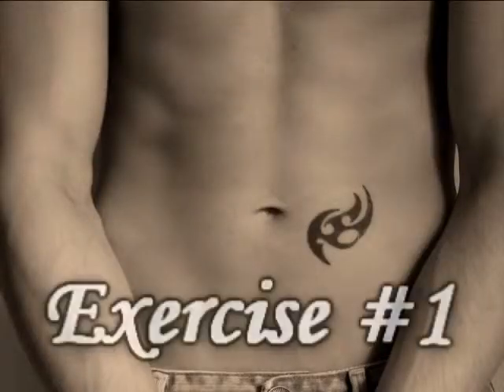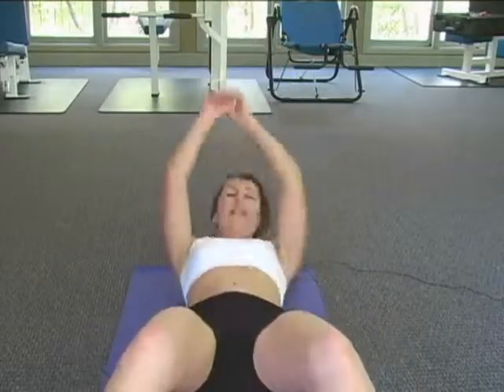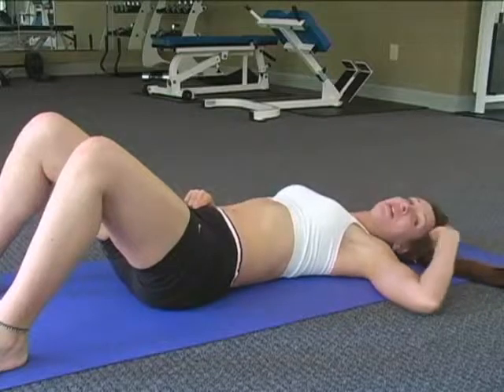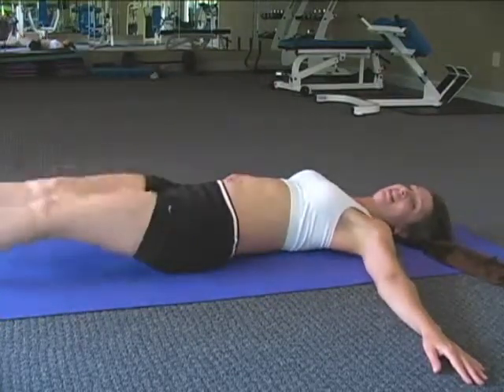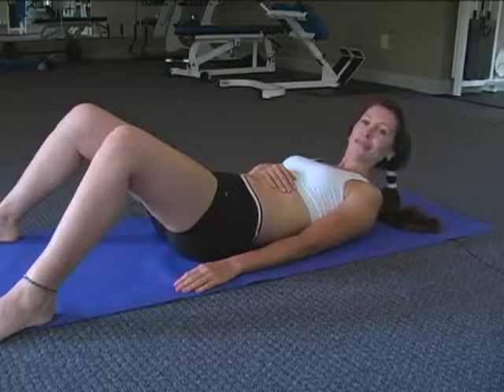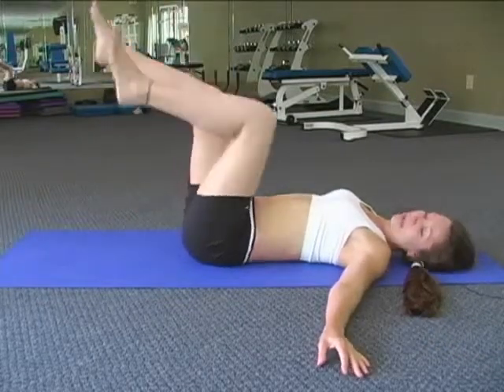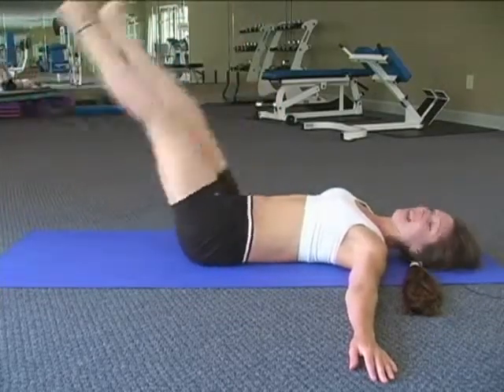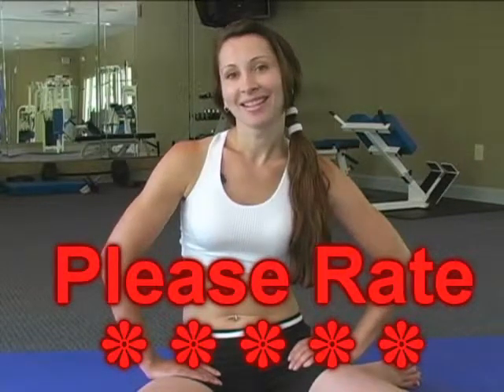5 Min Tone Abs Workout 2, Fitness Training w Tammy